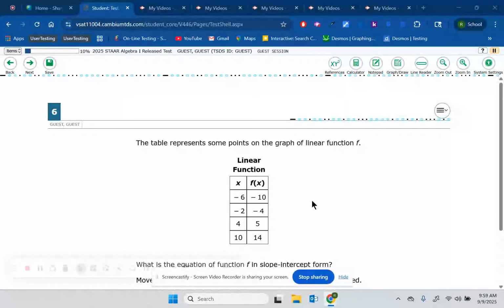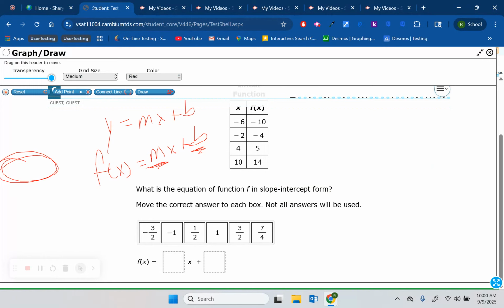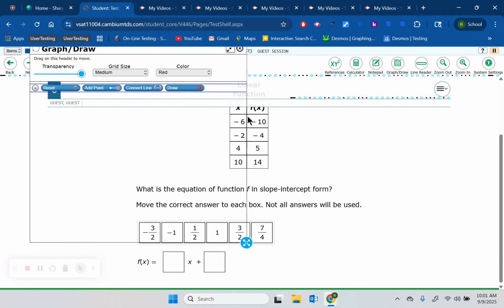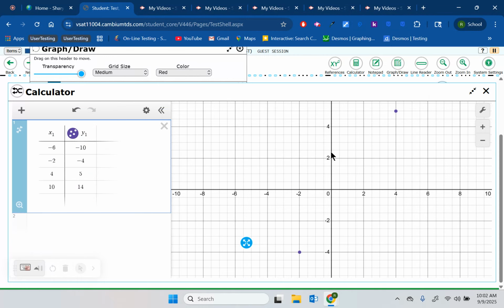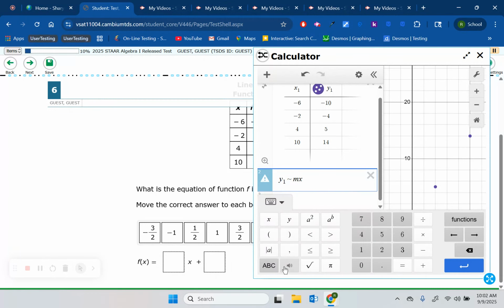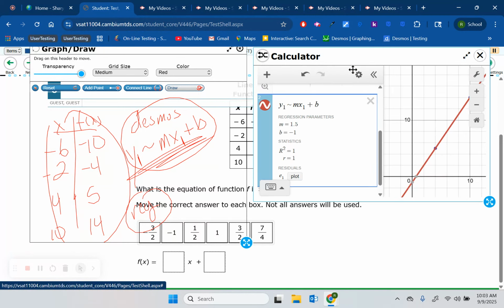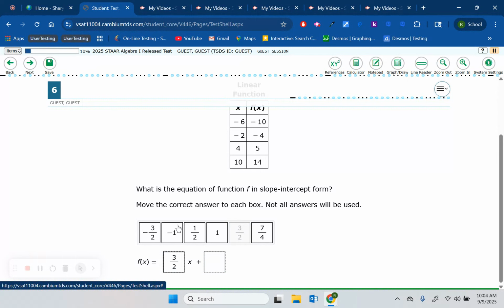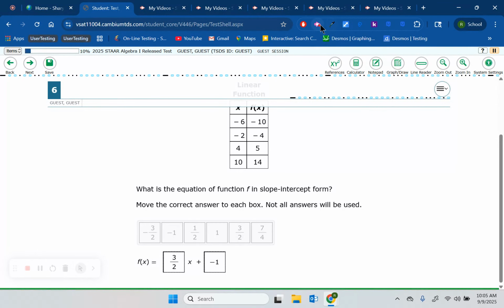Algebra 1 2025 #6